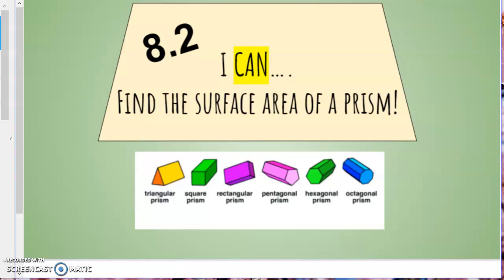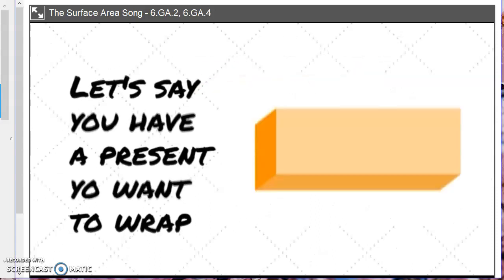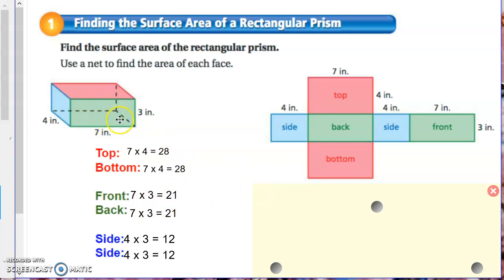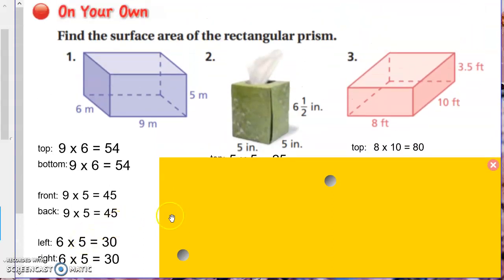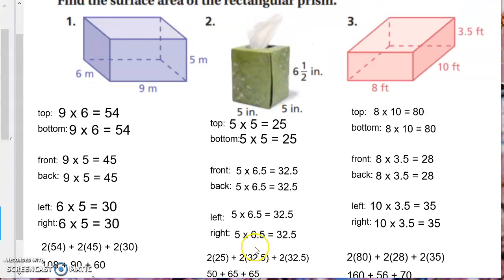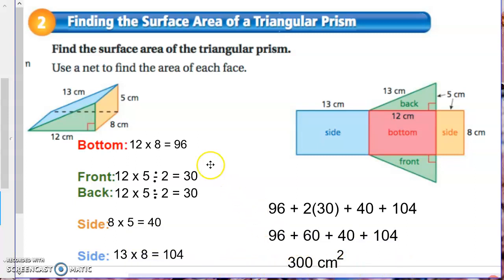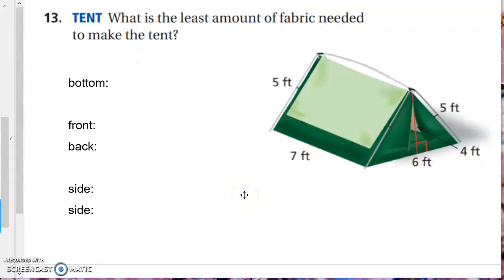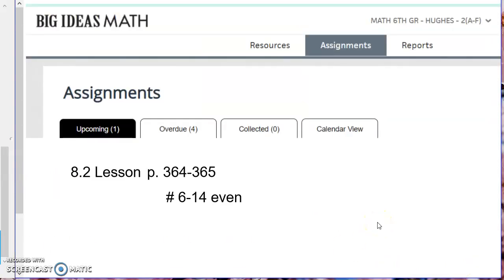8.2 Lesson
Thank you to InstructaBeats for additional content in video.
The Surface Area Song - 6.GA.2, 6.GA.4